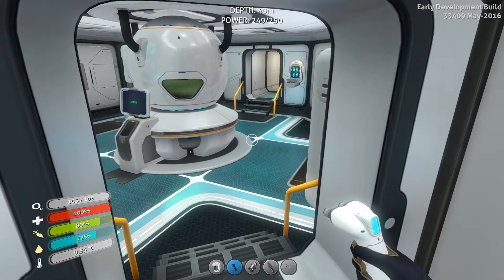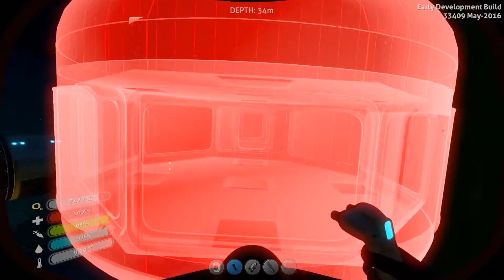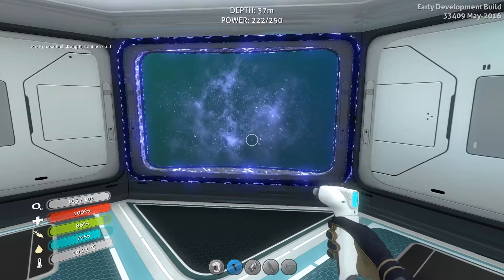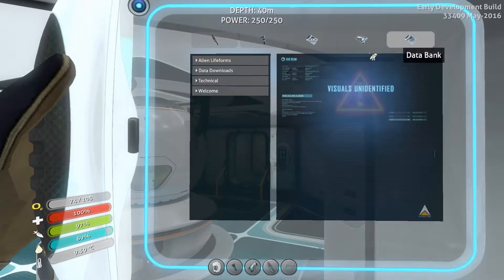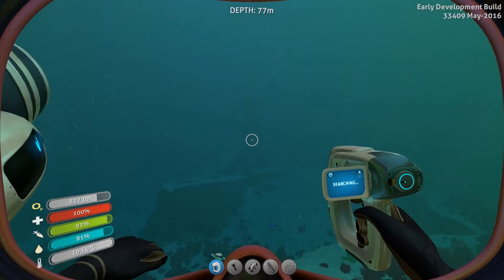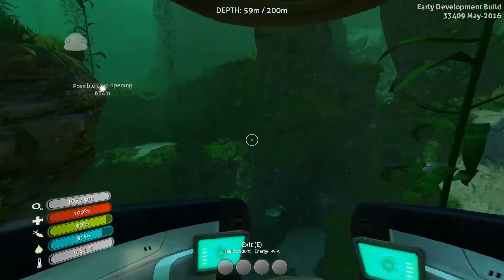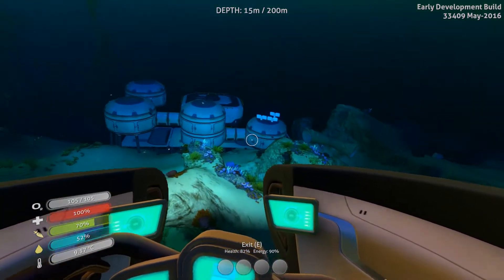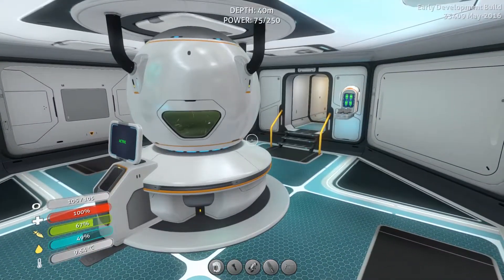Subnautica #17 Home Office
We start getting a little cozy in sealab today